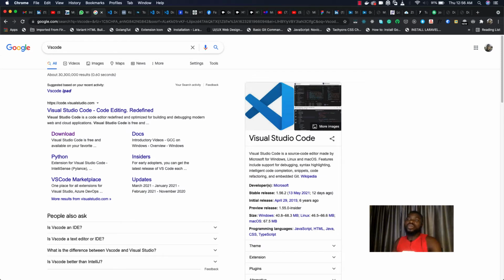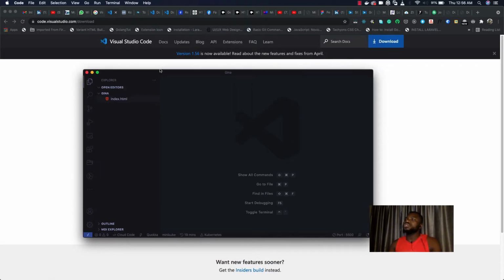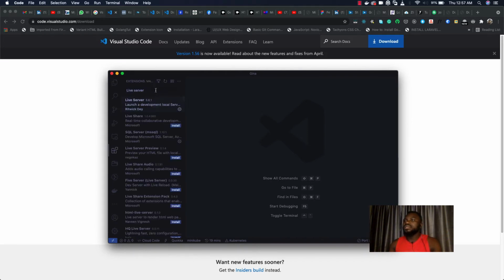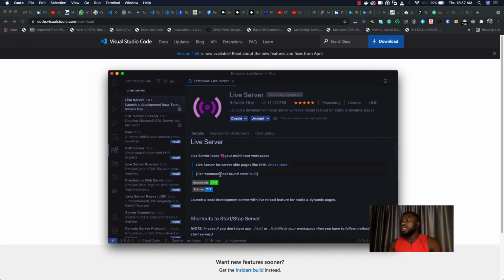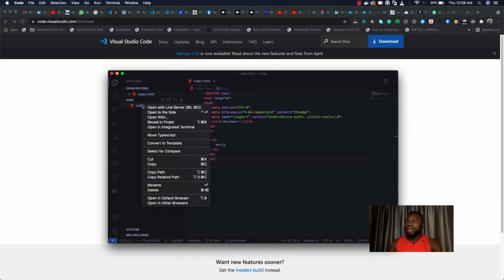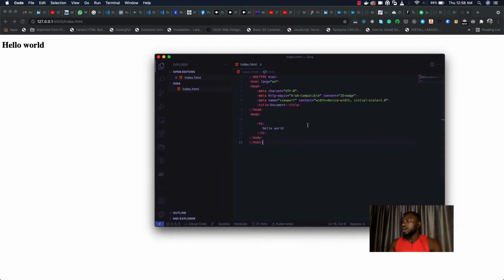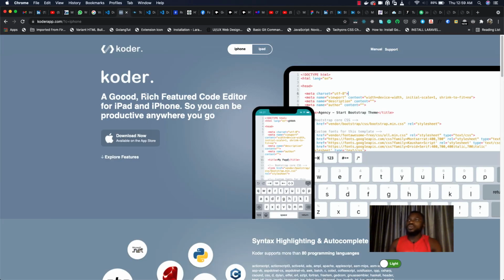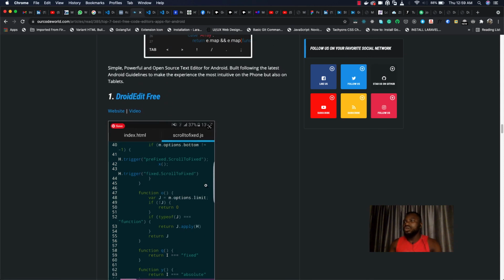Getting Ready- Installing text editor for Laptop, Desktop, Phones(Android, iPhone) 4 web development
Before we start writing code for your website, they are tools you will need to get you going. They are;
- VSCode for Laptop, and Desktop